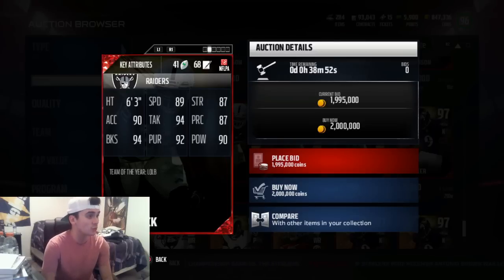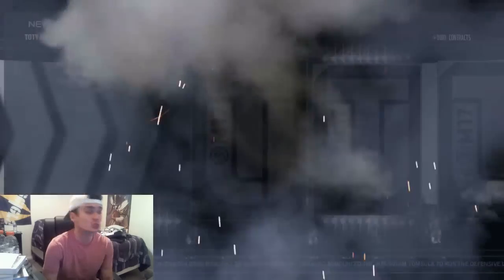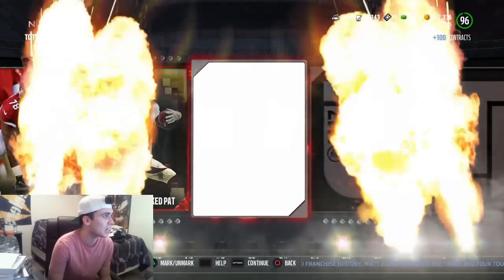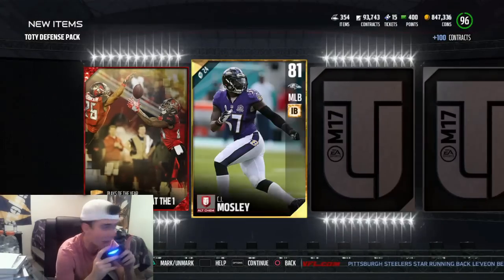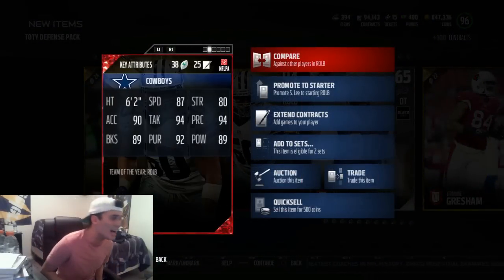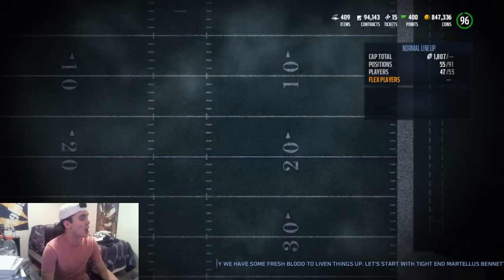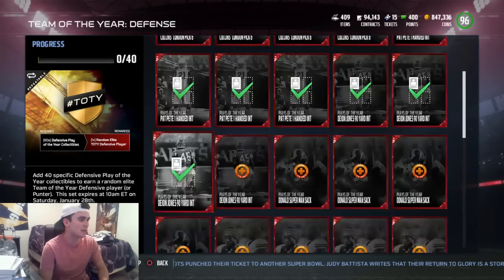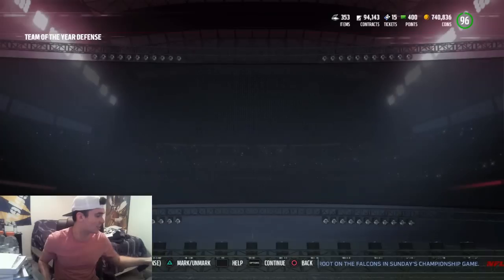I AM THE PACK GOAT 700K CLUTCH! I CALLED IT ON THE LAST PACK! MADDEN 17 ULTIMATE TEAM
Guys I am really the GOAT. If you enjoyed this video be sure to smack the thumbs up button! Get hype for the TOTY gameplay for later as well! Comment for HYPE!